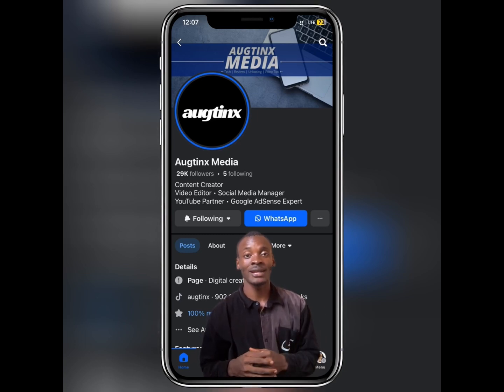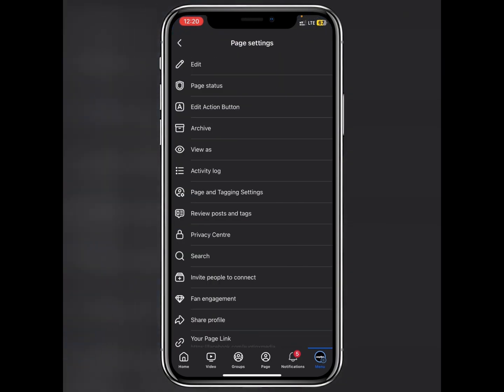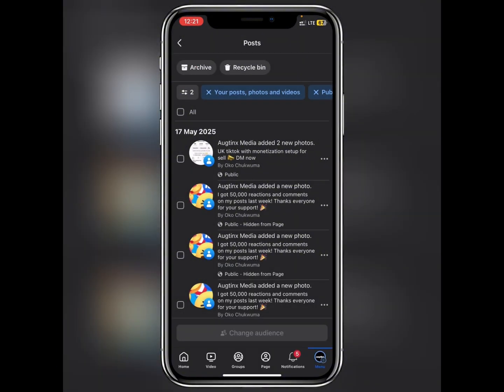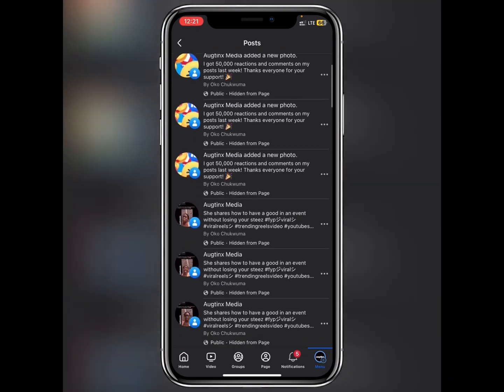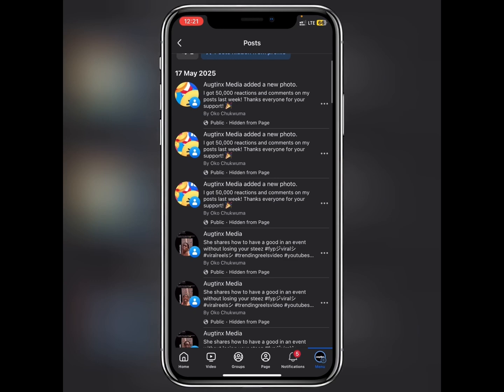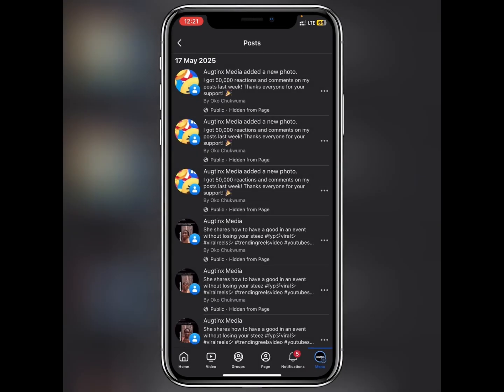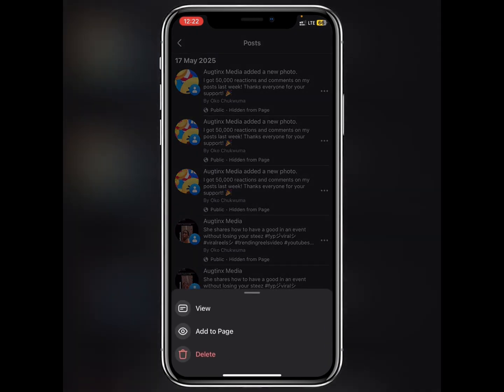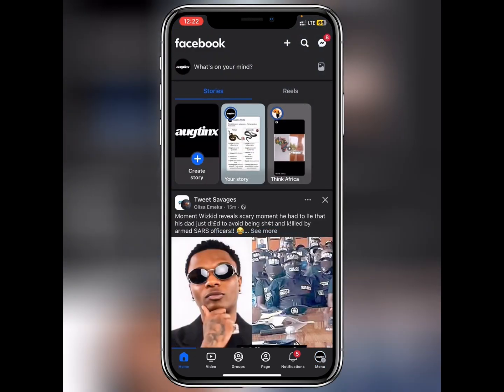FACEBOOK NOT SHOWING NEW POSTS FIX (2025) | Fix Facebook News Feed Not Showing